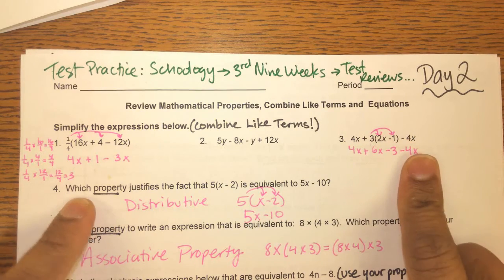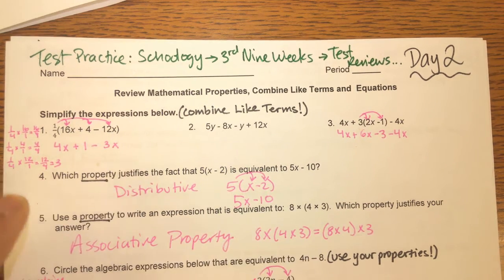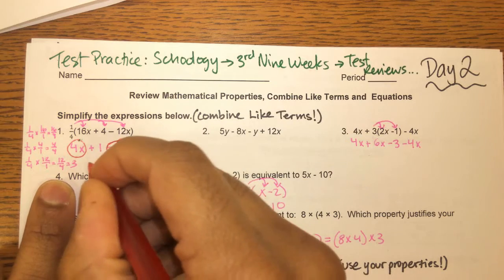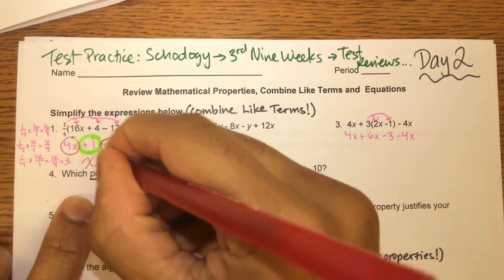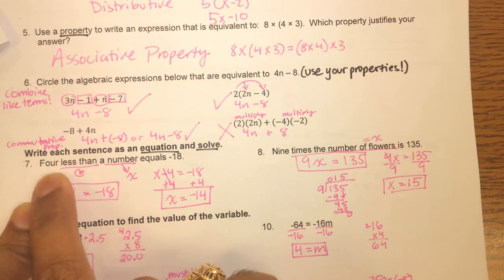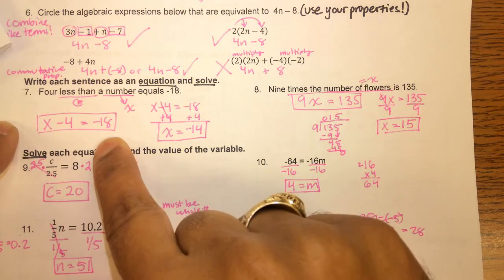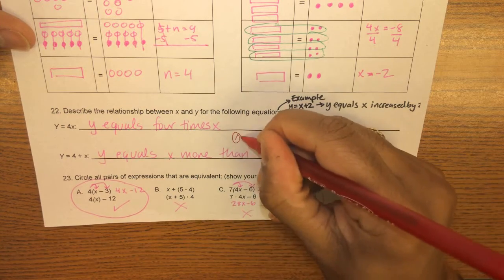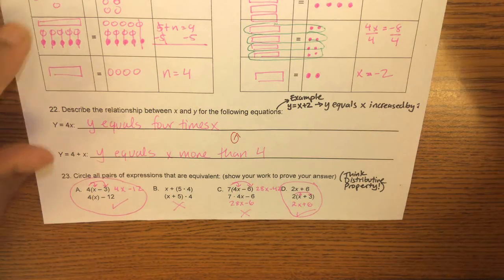Test 3-1 Video Review Key (Math Properties, Combine Like Terms, and Equations) On-Level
On level review of properties, combine like terms, and equations for our upcoming test.